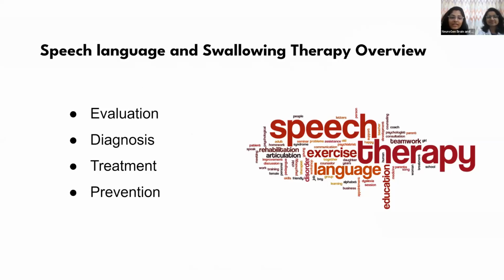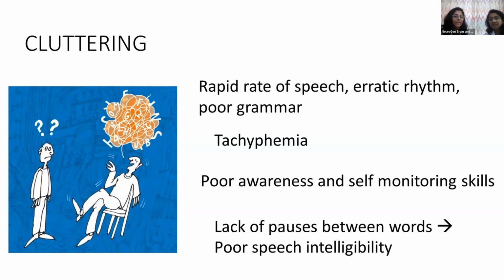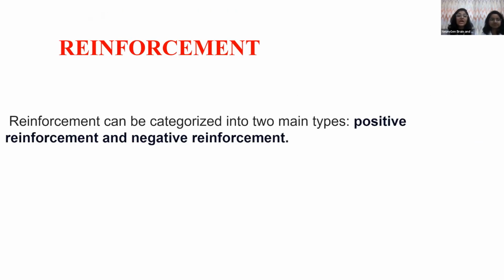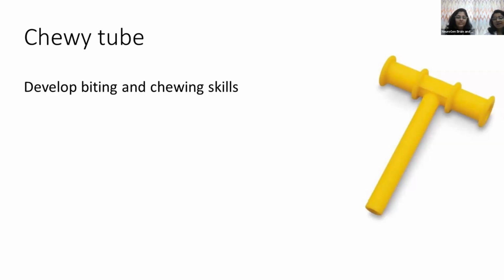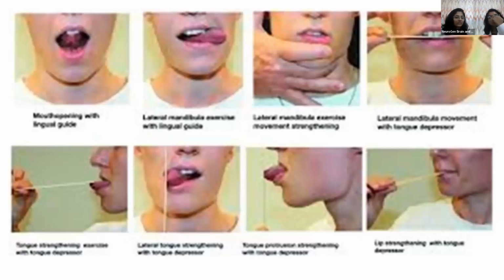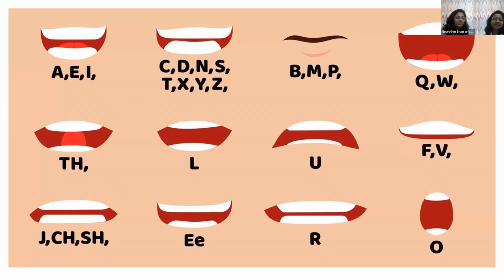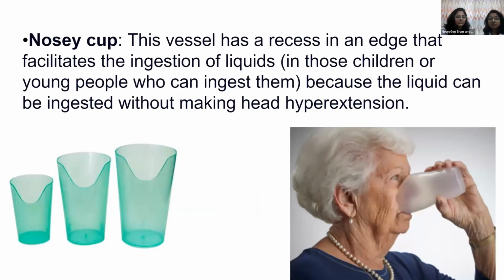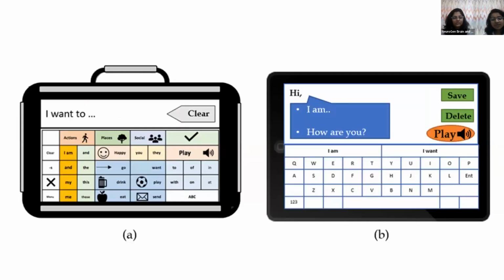Speech Therapy Assessment and Management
Parents & Caregivers, Occupational Therapists, Healthcare Professionals, Rehabilitation Therapists, Medical Practitioners or other professionals specialising in individuals with special needs or neurological disorders are welcome!

NeuroGen Brain and Spine Institute (NeuroGen BSI) provides physiotherapy occupationaltherapy aba appliedbehavioranalysis sensoryintegrationtherapy speechtherapy specialeducation psychologicalcounselling aquatictherapy regenarativemedicinetreatment celltherapytreatment celluartherapy etc